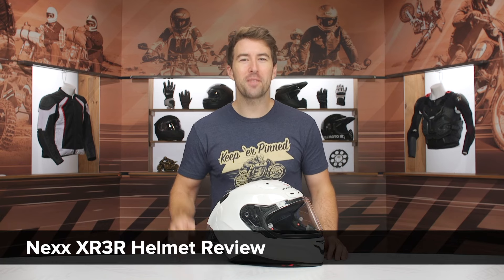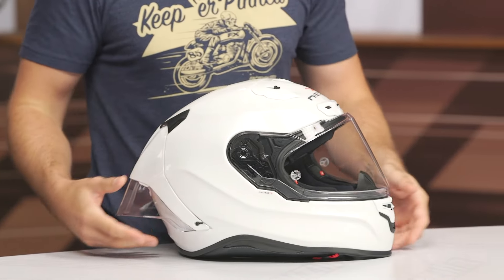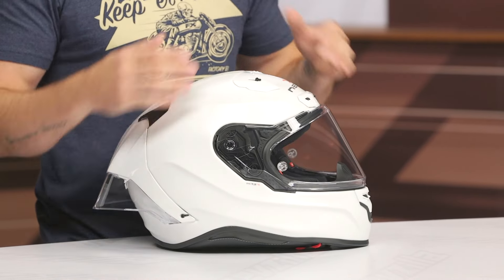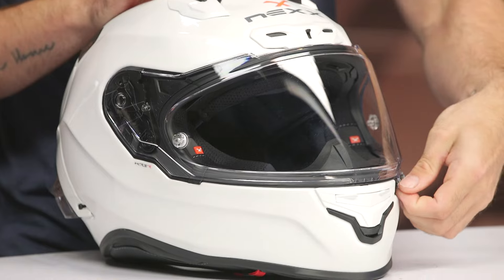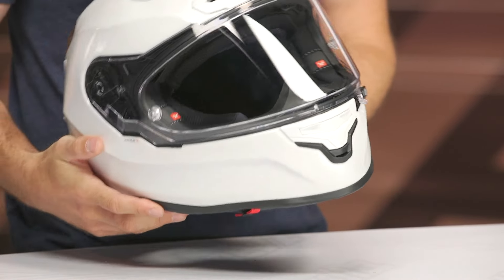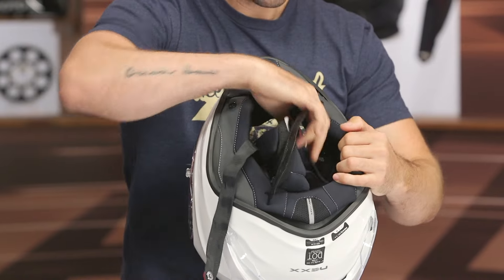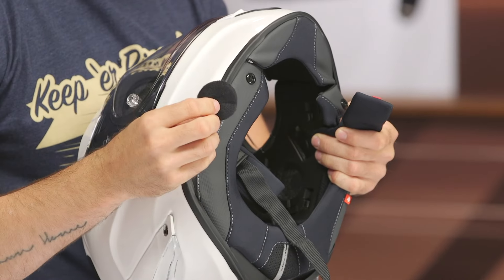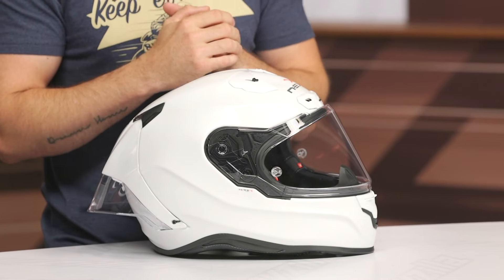Nexx XR3R Helmet Review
Looking for a new track helmet? Better add the Nexx XR3R Helmet to that short list. With an aerodynamic and lightweight shell design that optimizes the air flow to cool the interior of the helmet and the X-MART Dry fabric liner, cheek pads, and neck roll that help keep you cool and dry when the pressure is on. With an Adaptive Crown Fit, this lid can be adjusted to fit many head shapes so that discomfort is the last thing on your mind when you’re riding at the limit.